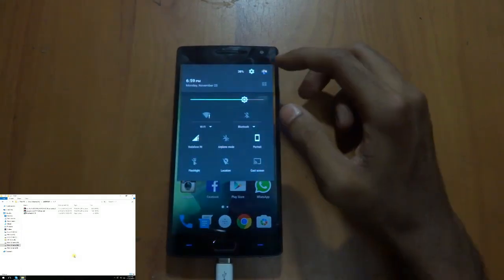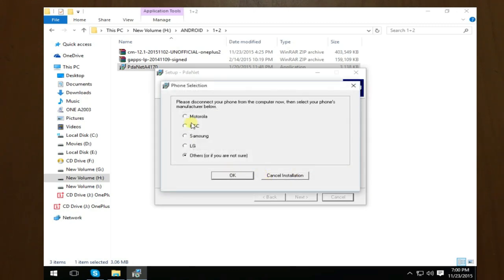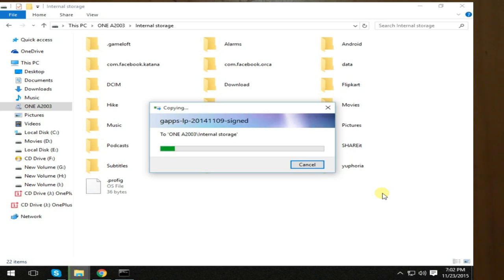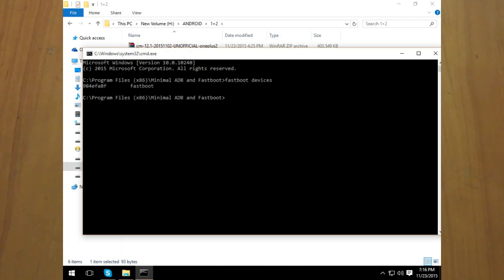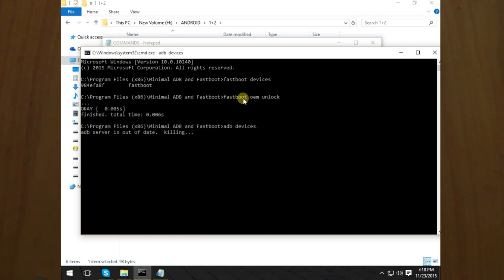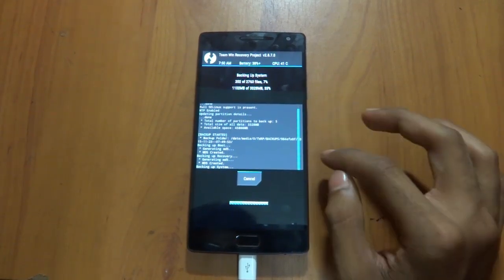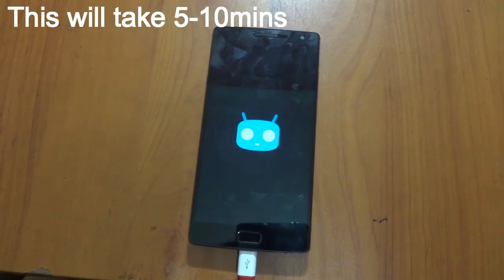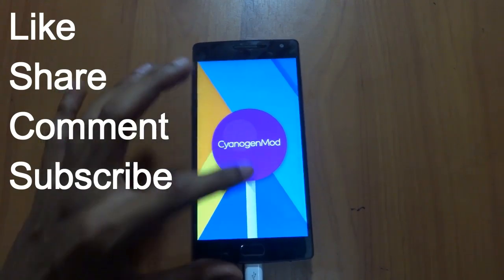How to flash Cyanogen mod 12.1 (CM 12.1) in ONE PLUS TWO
Welcome Back!!!

Today we will be flashing CM 12.1 on our One Plus Two

Before flashing GO through this :-)

So you need this all files download them all

Fastboot and adb commands :

fastboot oem unlock (To unlock Bootloader)

fastboot devices (To see Connected Devices)

fastboot boot recovery.img (To boot recovery.img)
                                 OR
fastboot flash recovery.img (To flash recovery.img)

fastboot oem device-info (To see status of Device)
Containing bugs :
1. Fingerprint
2. Laser Autofocus

Comment if you find more